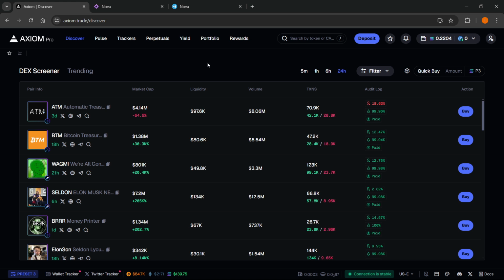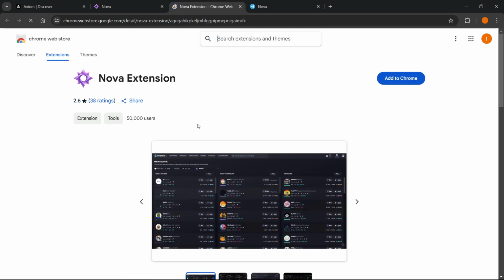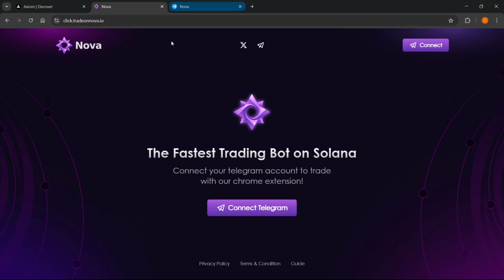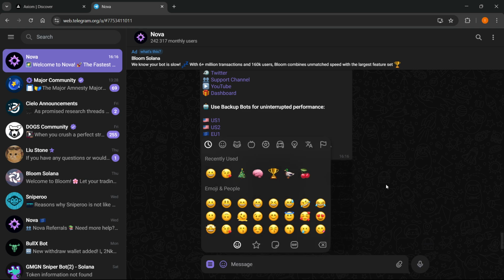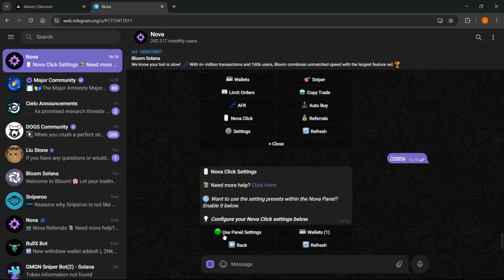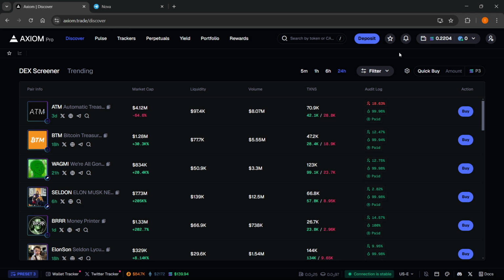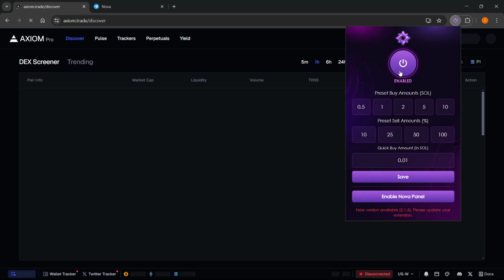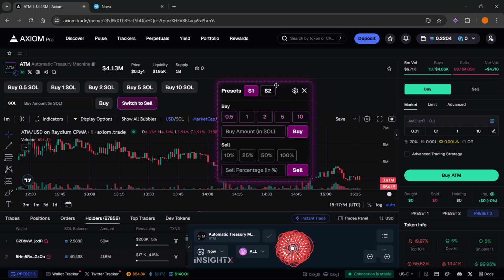How To CONNECT Nova To Axiom Pro (QUICK & EASY) 2026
In this video, I'll show you how to connect Nova to Axiom Pro. This is a full guide on linking your Nova account with Axiom Pro quickly and easily in 2026.

If you've been looking for a way to set up Nova on Axiom Pro, this is the video you need to see!